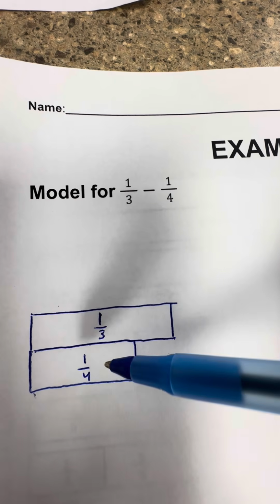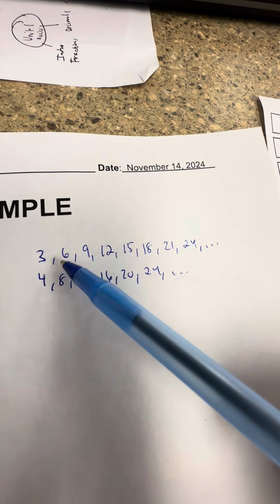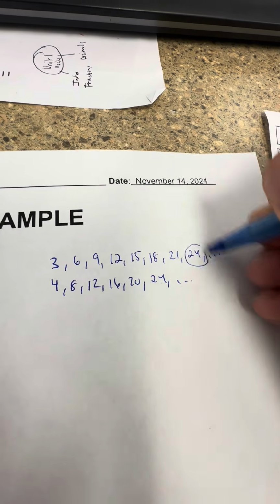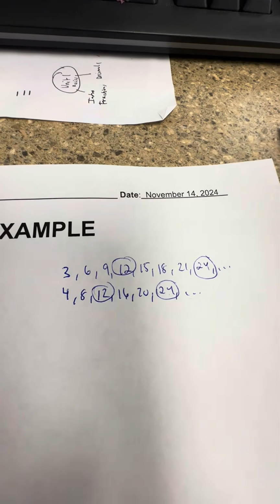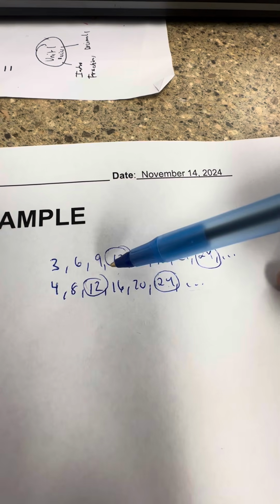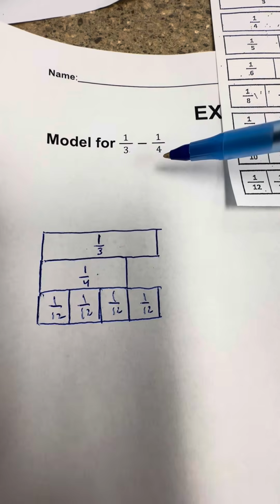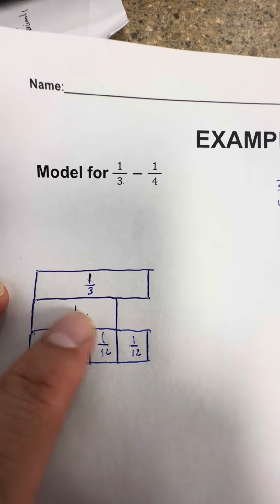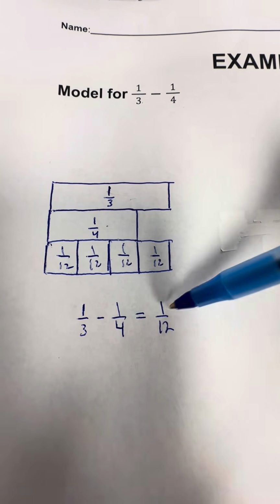Fraction Strip Subtraction (different denominators)